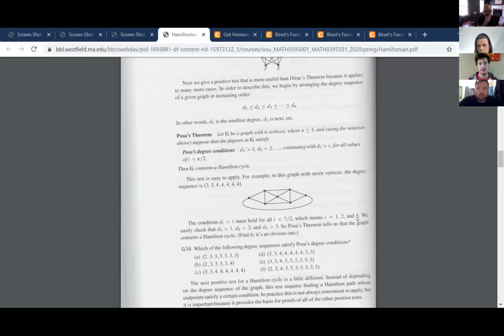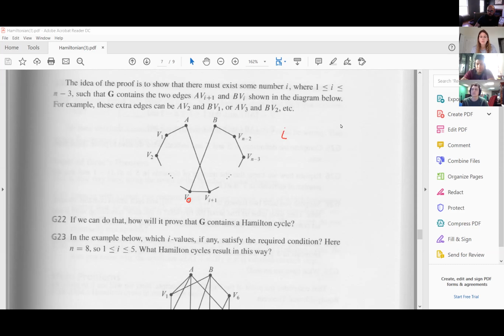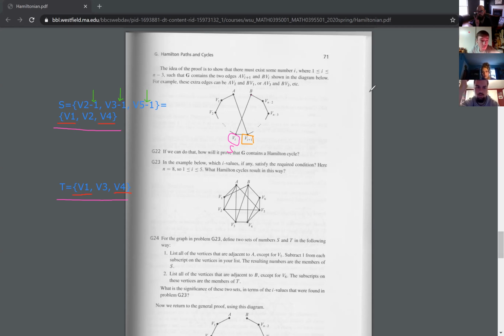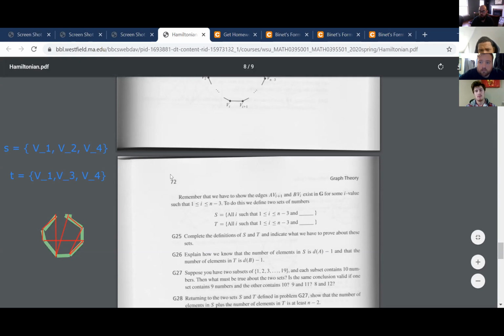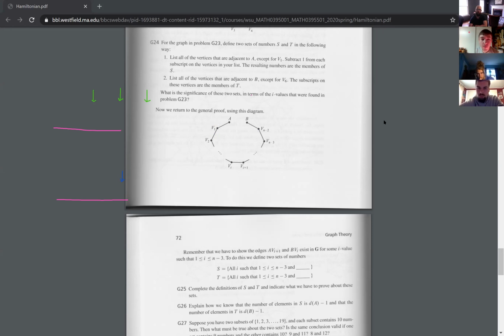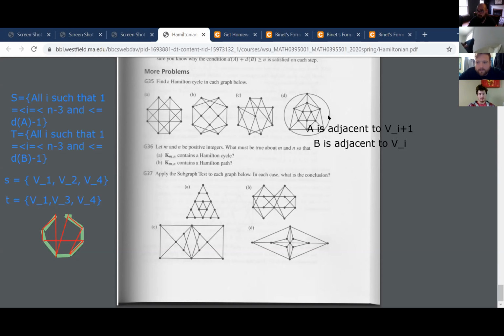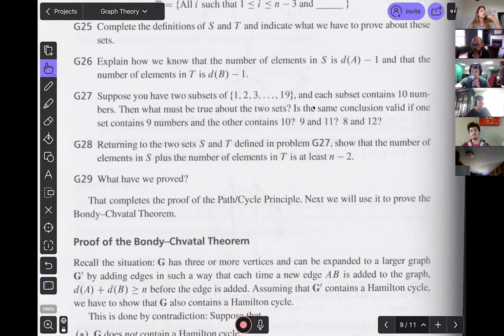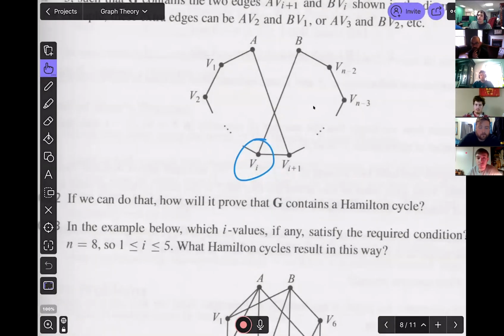Graph Theory April 2nd